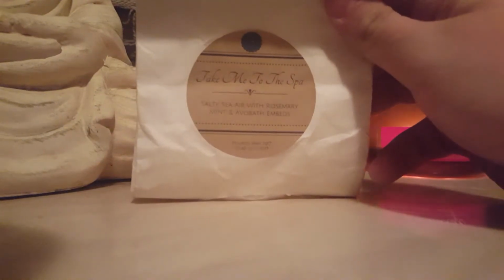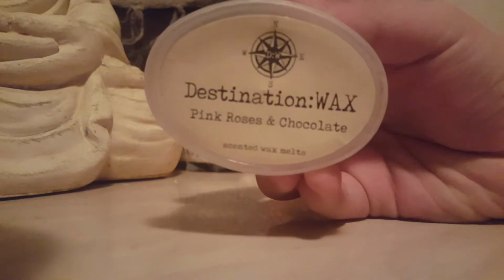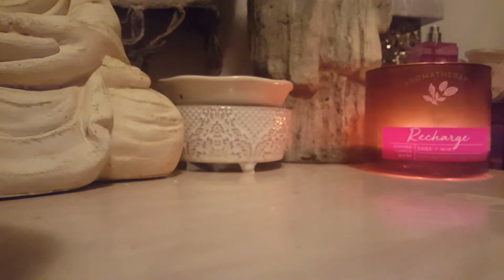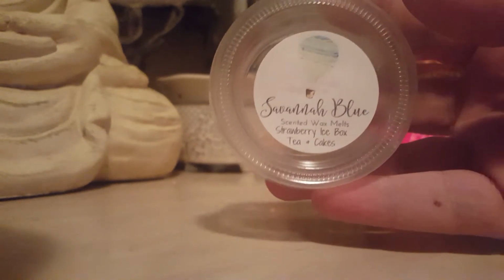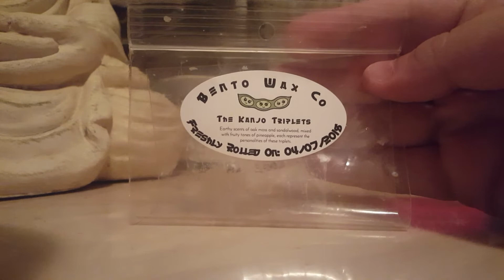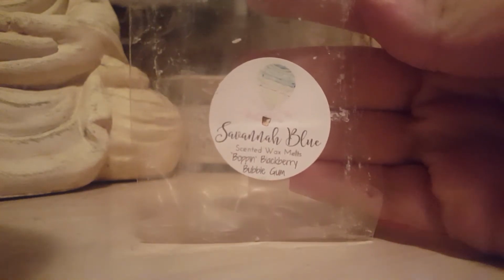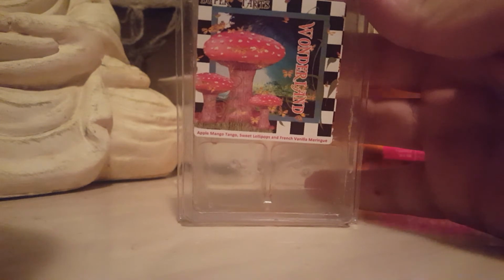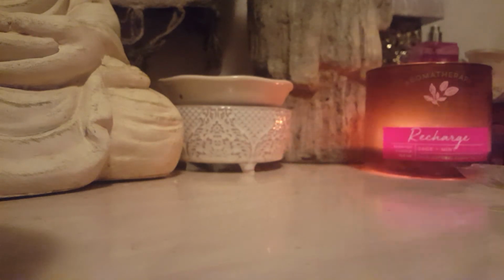Wax empties part 1 June 19 to July 7. ❤